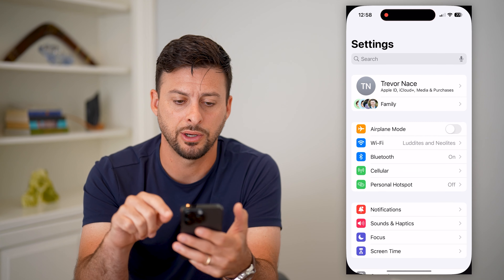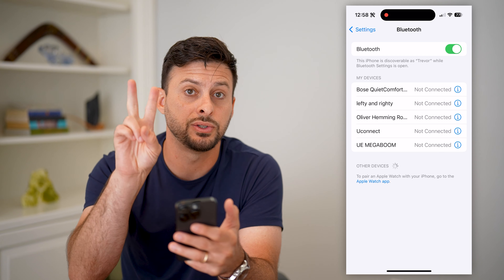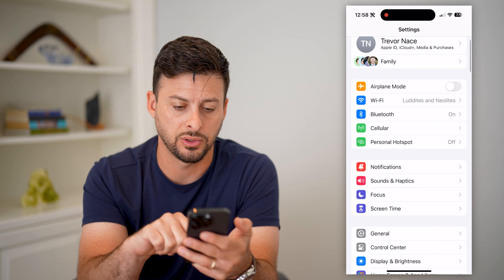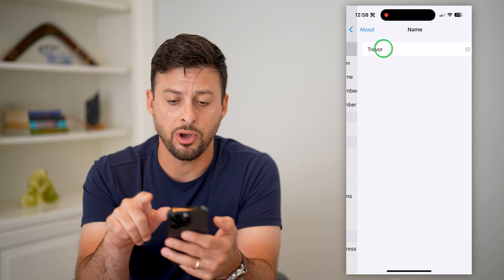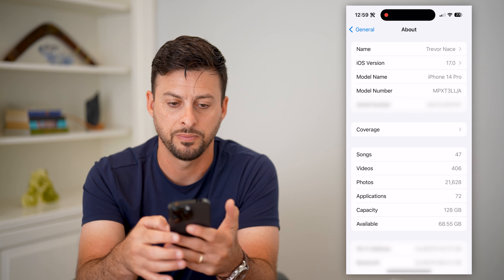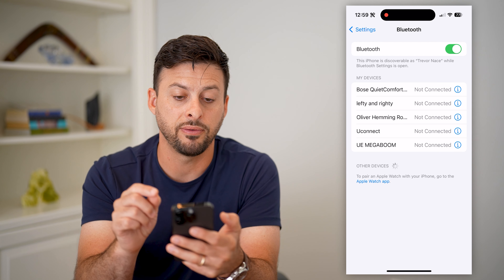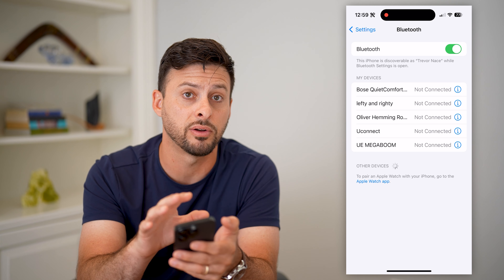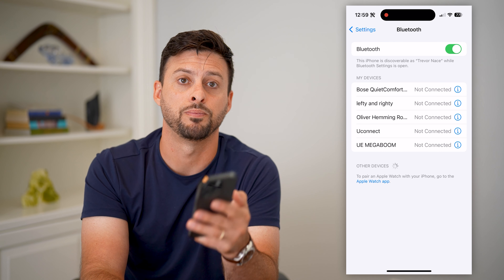How To Change iPhone Bluetooth Device Name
Let's change the bluetooth device name for your iPhone if you want it to show up as a different name when someone, a speaker, or a device connects to your phone.